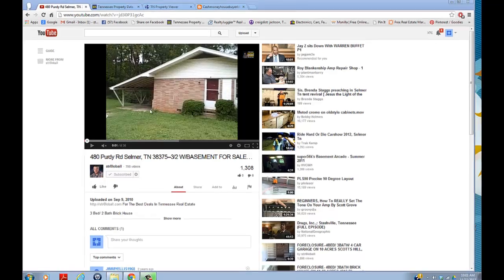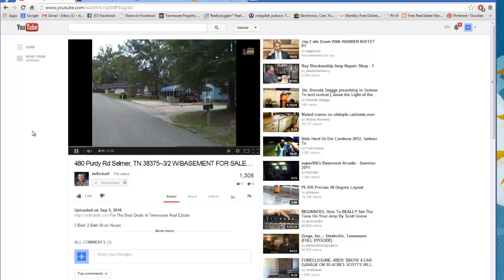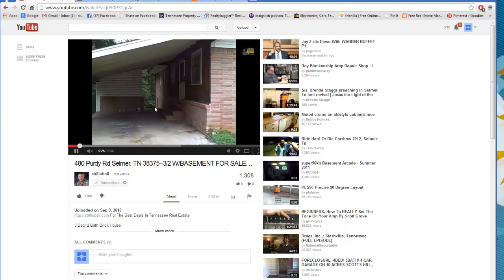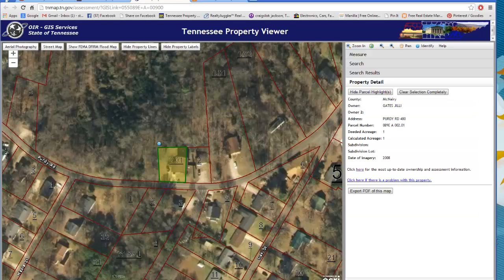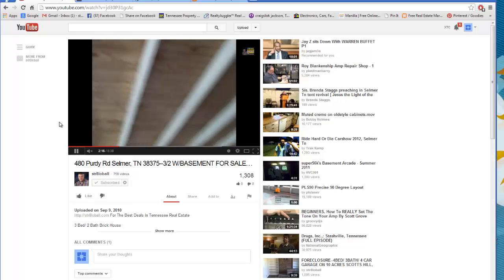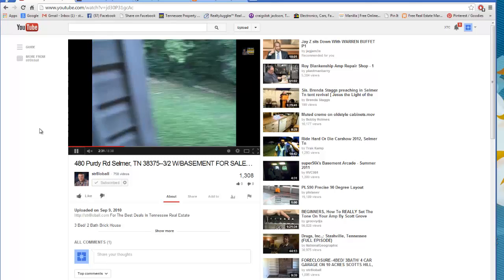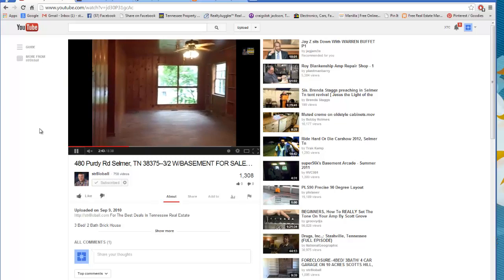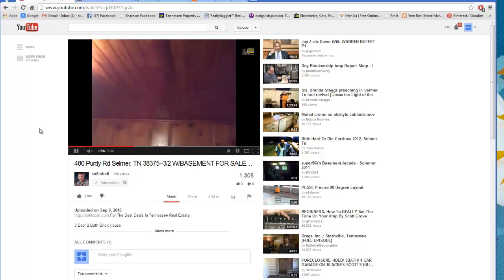480 Purdy Rd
FOR THE BEST DEALS IN TENNESSEE REAL ESTATE